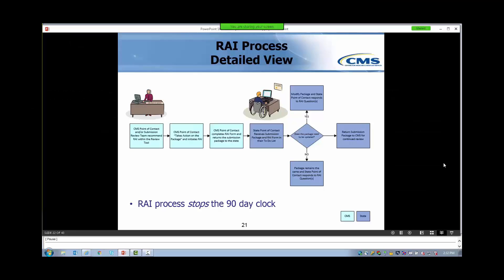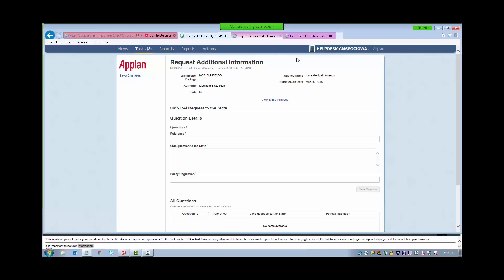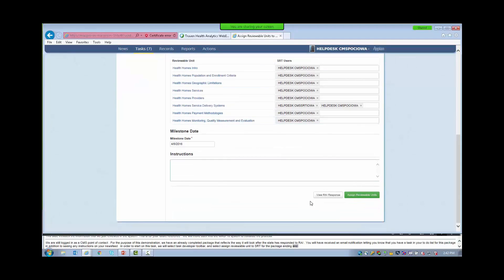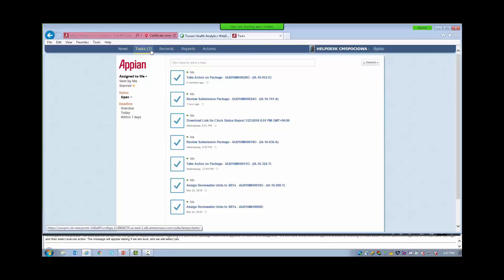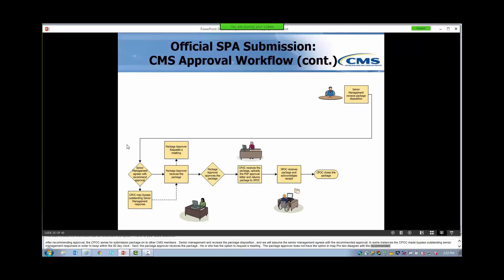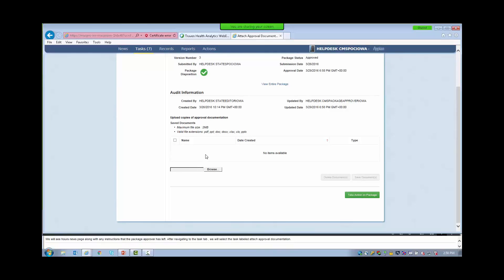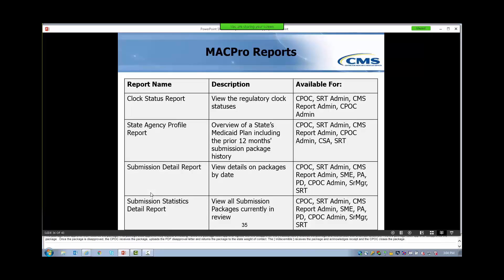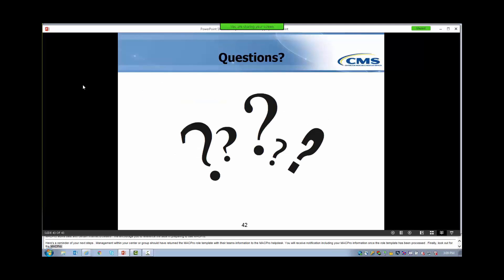Health Homes SPA CMS Users Demonstration 3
Pt 3: RAI, approve package, MACPro reports, and closing remarks (38.03)